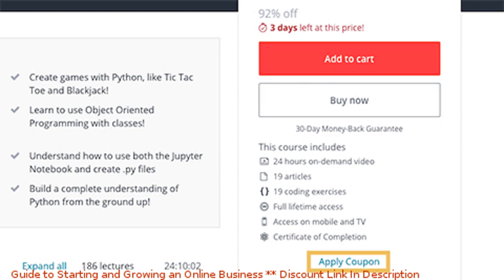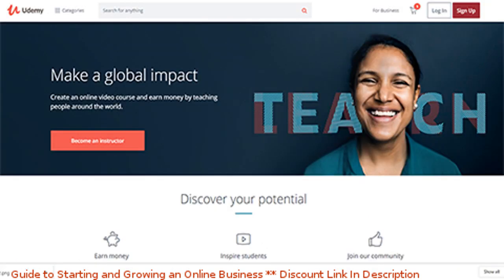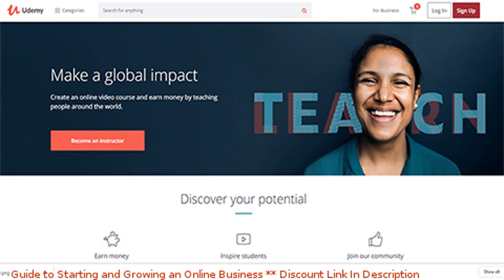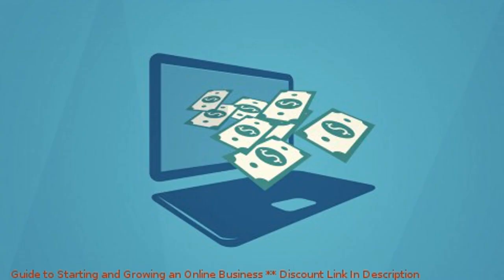Guide to Starting and Growing an Online Business coupon - udemy discount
Guide to Starting and Growing an Online Business discount

Price: $34.99